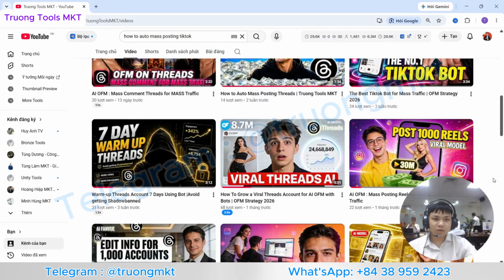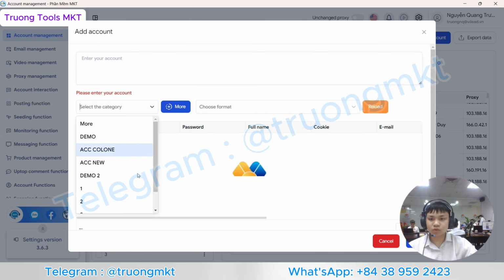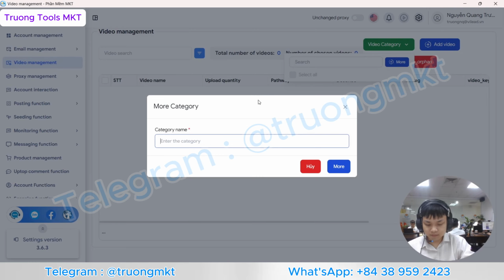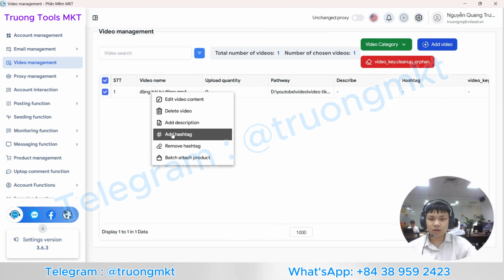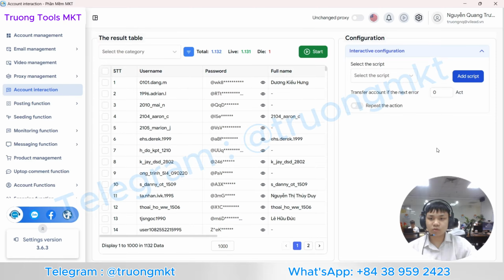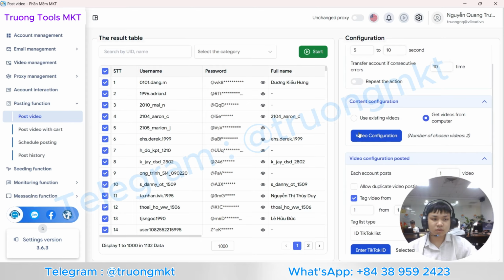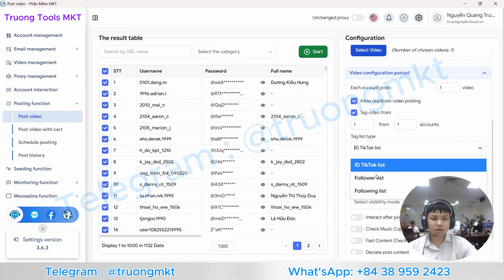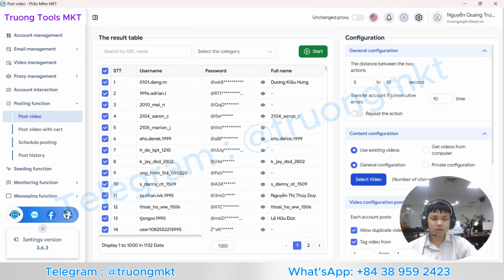How to Auto MASS Posting Tiktok Video 2026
✅ Learn how to automate TikTok video posting in 2026 using the latest tools and workflows.
✅ Discover time-saving strategies to schedule and publish content at scale.
✅ Follow a step-by-step setup process for efficient mass posting without manual uploads.
✅ Optimize your content distribution and maintain a consistent posting schedule.
✅ Perfect for creators, marketers, and businesses looking to grow faster on TikTok